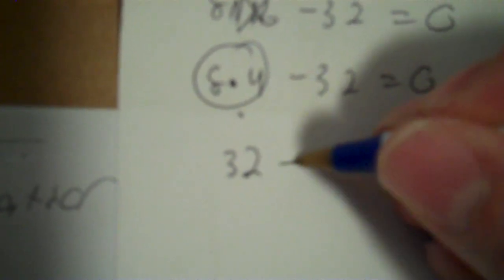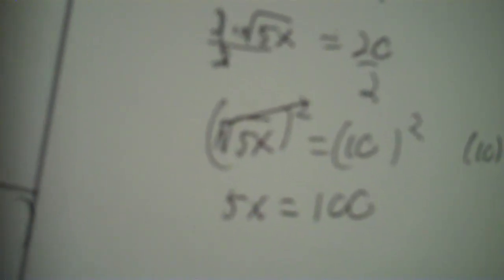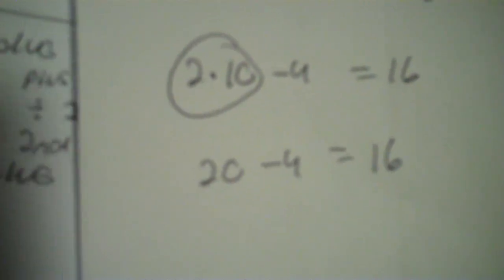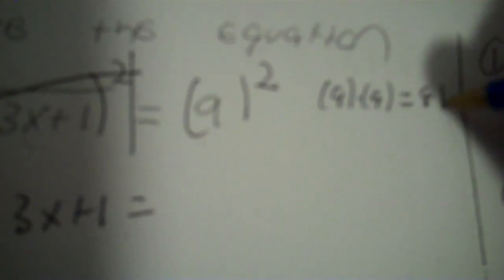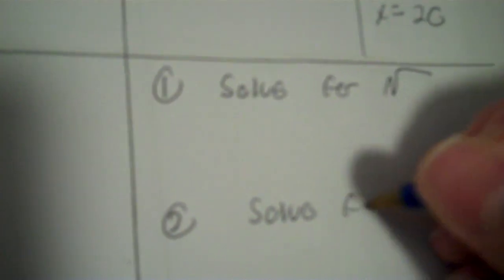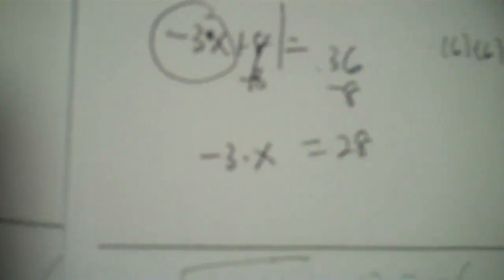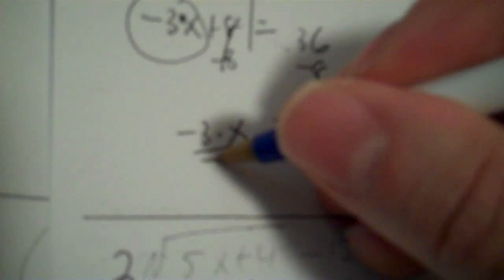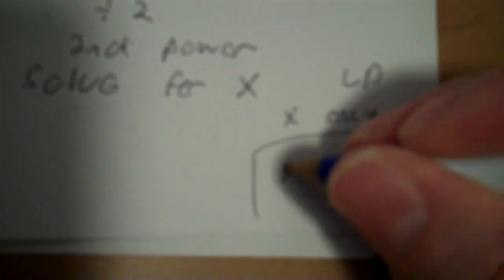Solve radical equations 1